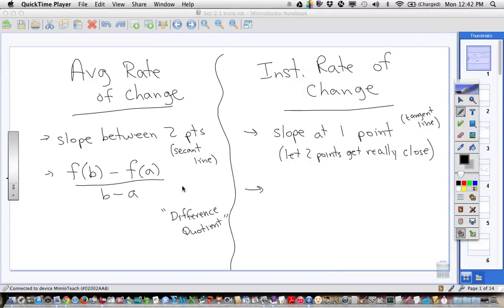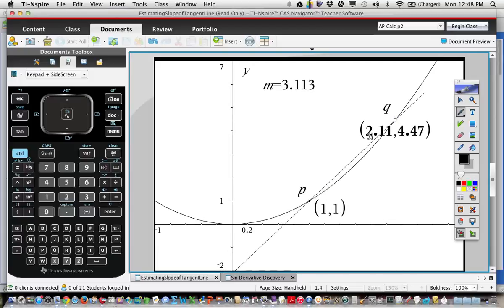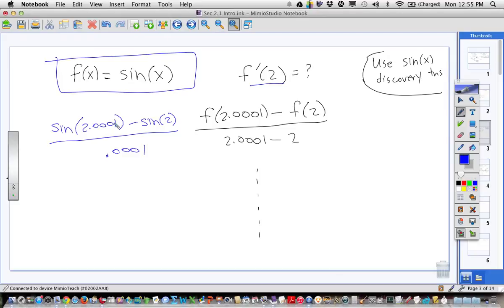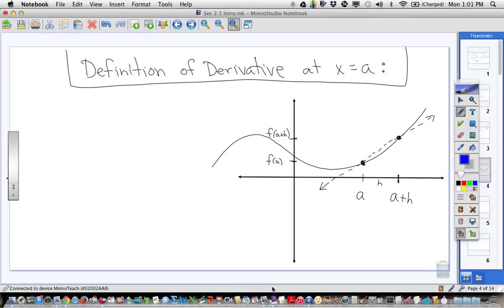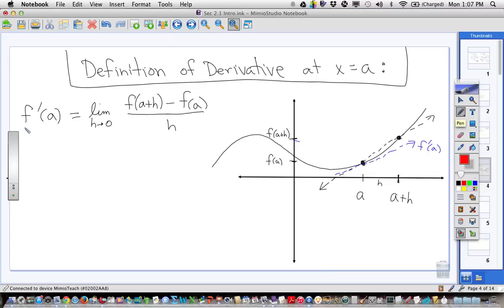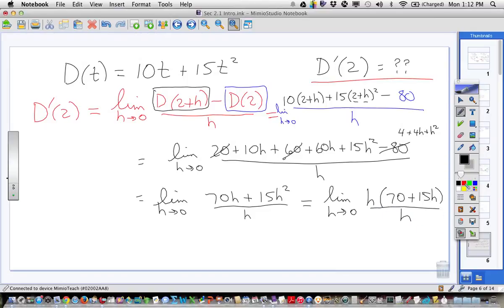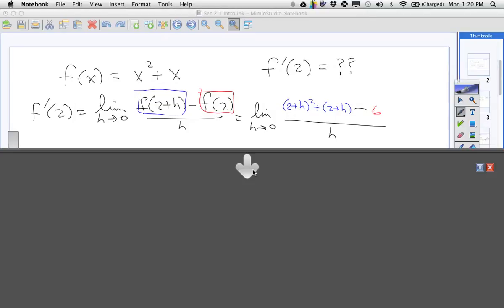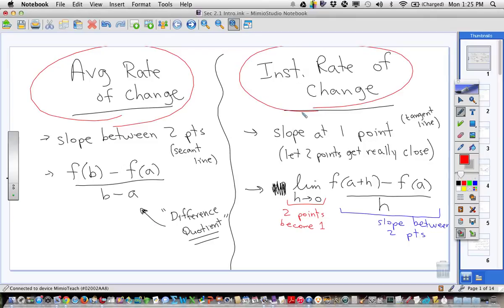Nov. 10 Class Video